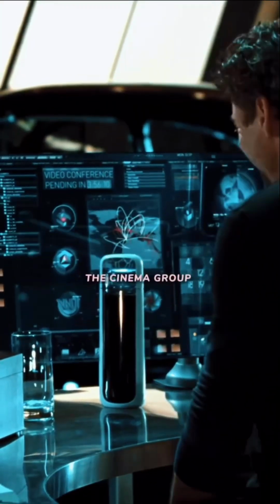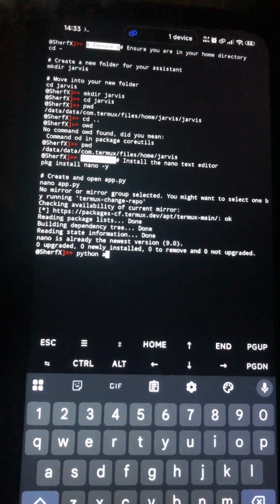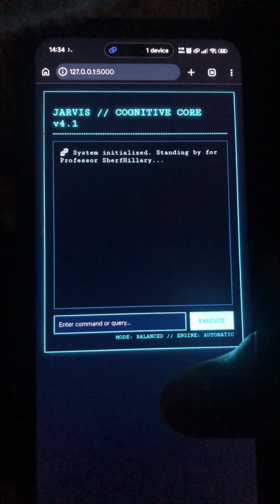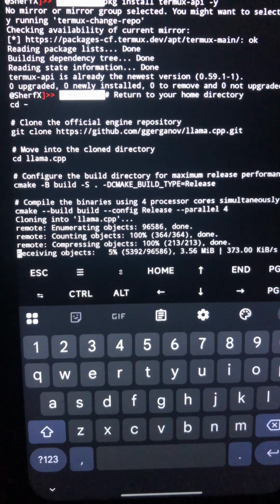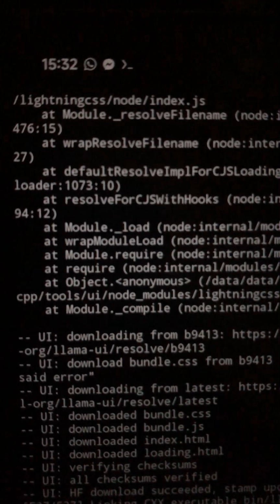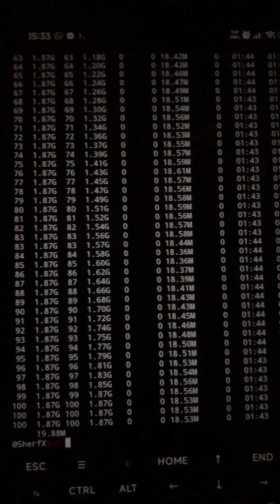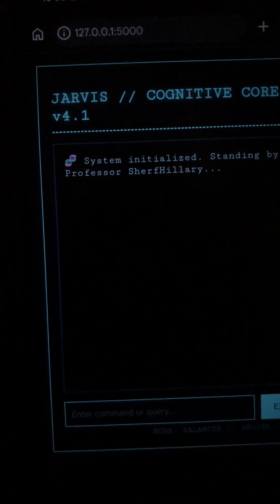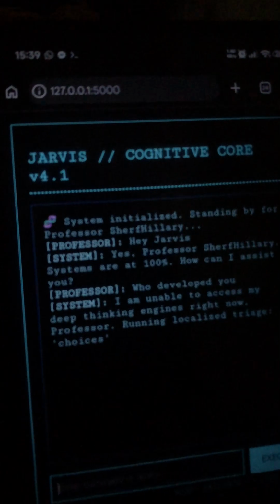Part 1 : Building A responsive online and offline AI assistant on Android using Termux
I will be